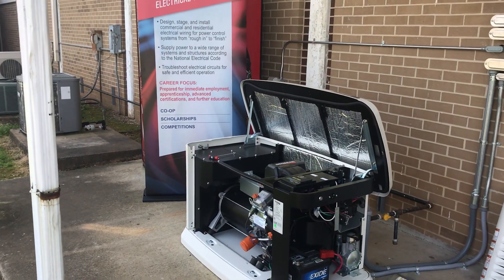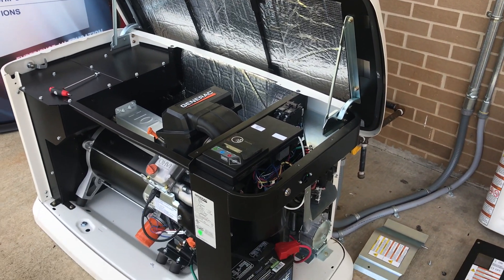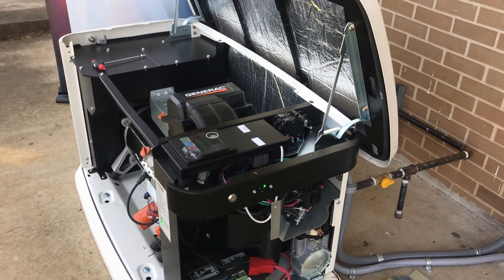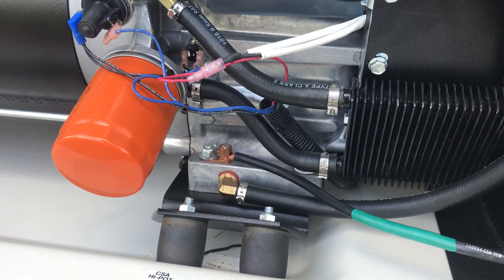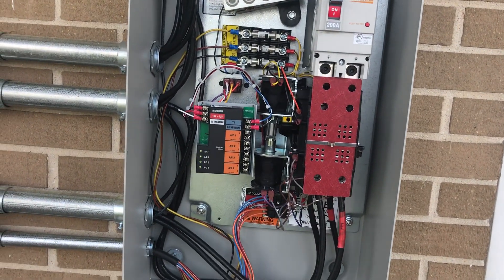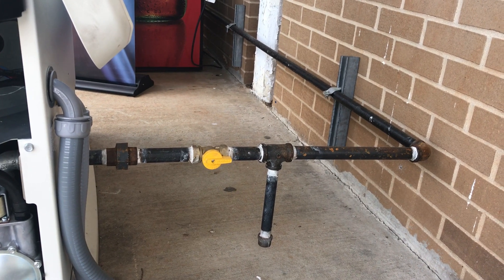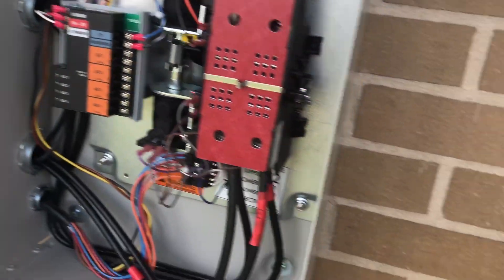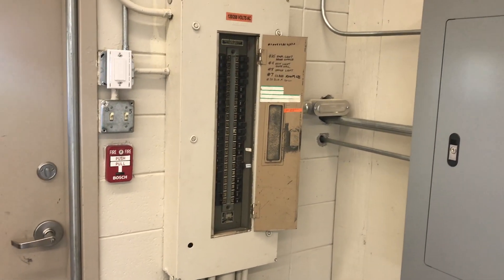Generac 22kw school project Northwest-Shoals Community College Electrical Technology Part 1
The Generac Backup system and transfer switch was installed as a class project. The class installed a new panel, ran new conduit to it, and ran for the shop and classroom lights to the new panel. The Federal Pacific Panel will be replaced next year, We hope to get to do it as well. Please visit the "Northwest Shoals Community College Electrical Technology" page on Facebook to see more project that the students have done.